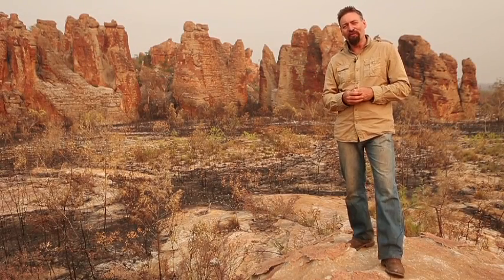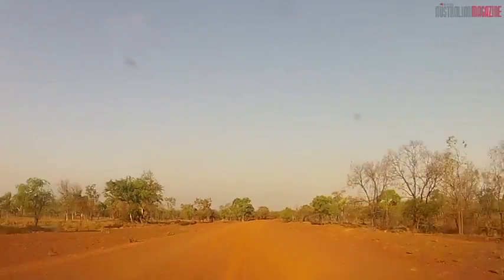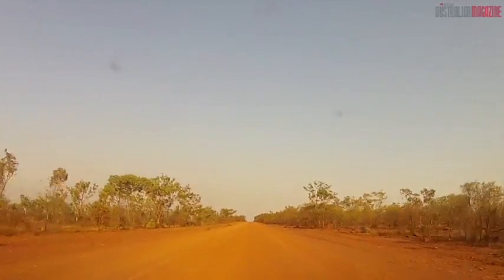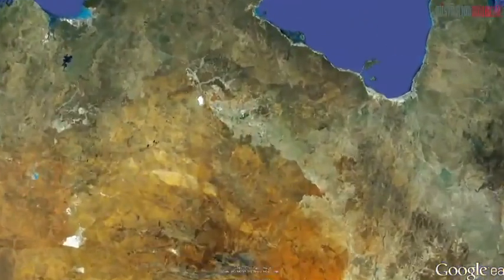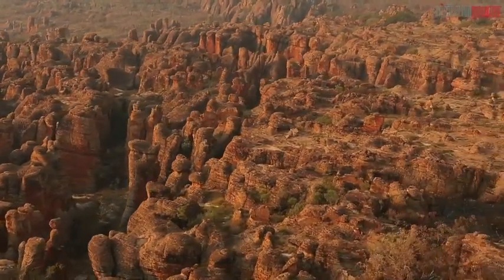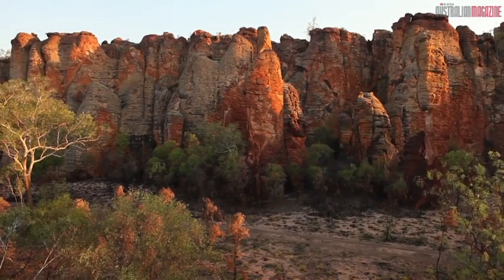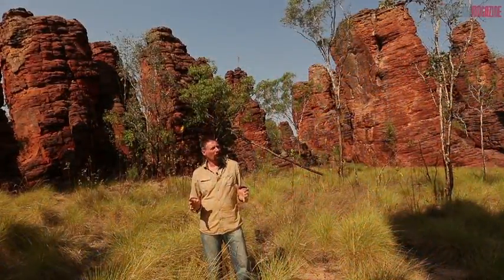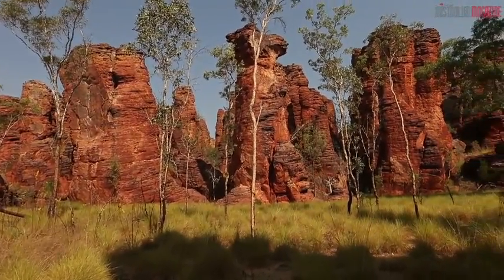Wild Australia - The Lost City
It might be Australia's youngest national park, but the lost cities of Limmen were formed on the ocean floor 1.4 billion years ago.